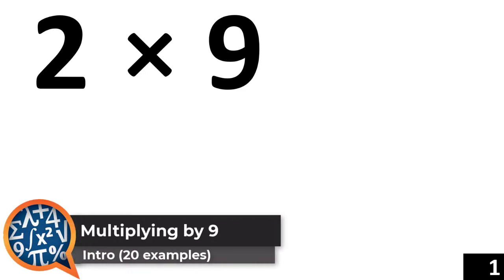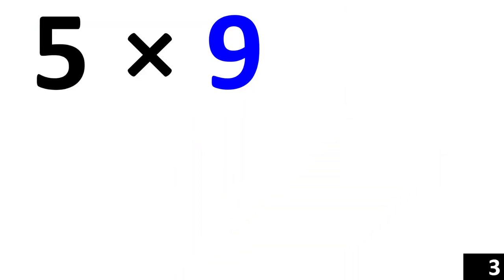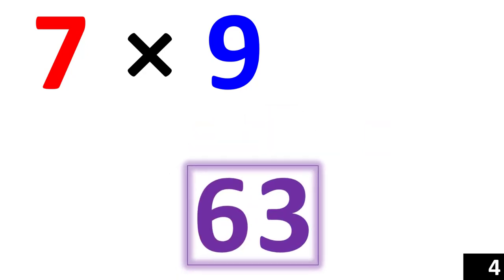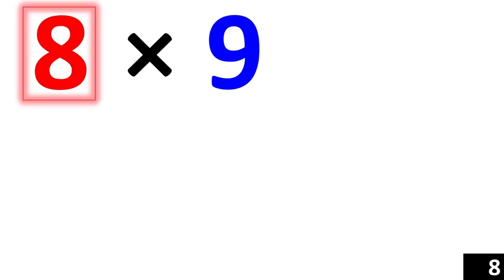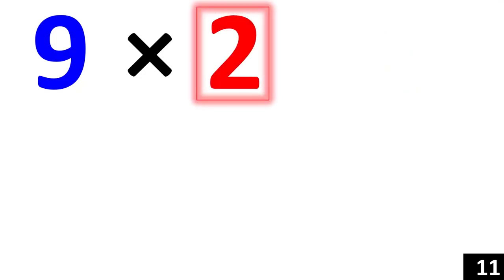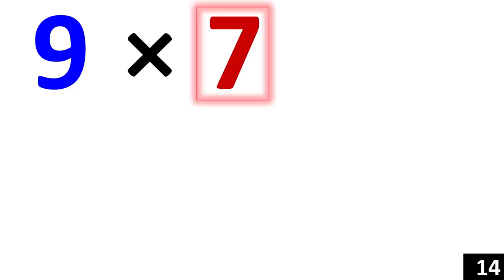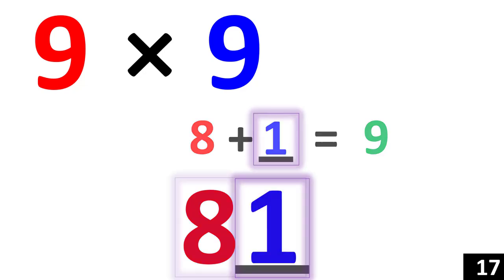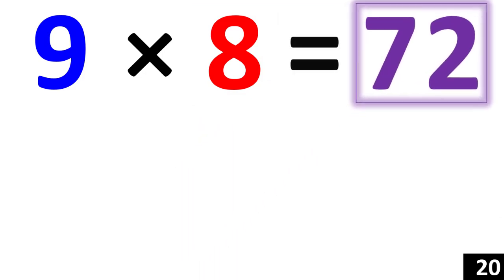Multiplying By 9 (Intro)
Multiplying by 9: 5th Multiplication Rule
The Fastest Way to Learn Multiplication Facts
By Learning & Mastering Key Rules,  Students can now learn all of their multiplication facts in record time.